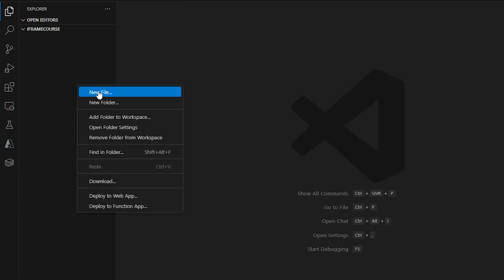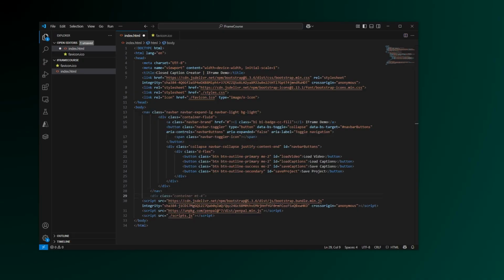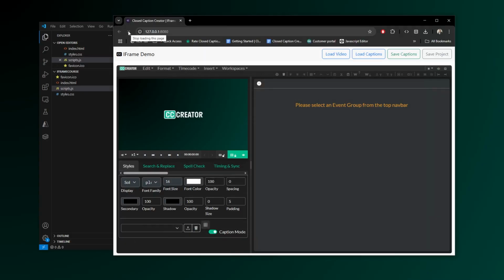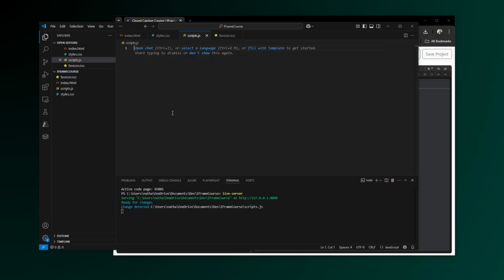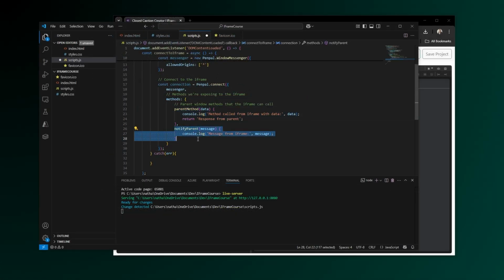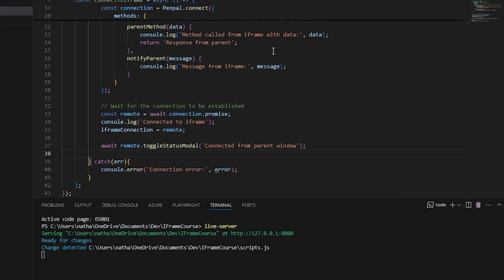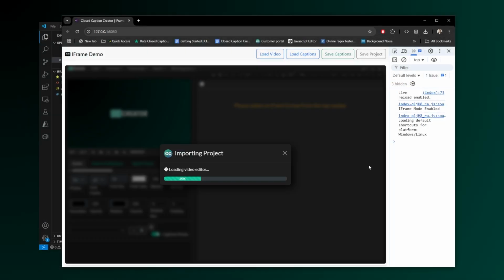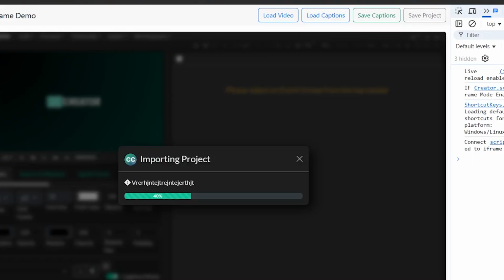Lesson 1 | Project Setup - Complete Developer Course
Get started with your first Closed Caption Creator integration! In this hands-on tutorial, you'll learn how to set up the basic HTML structure, establish communication using PenPal JS, and create your first interactive connection.

🛠 What You'll Build:
HTML page with Bootstrap styling
Navigation bar with control buttons
IFrame container for the caption editor
PenPal JS messenger connection
Interactive status modal controls

💡 Key Topics Covered:
Creating IFrame connections
Using remote method calls
Status modal management
Progress indication for long operations

Perfect for developers who want to understand the foundational setup before diving into advanced features.

📦 Libraries Used:
Bootstrap for styling
PenPal JS for cross-frame communication